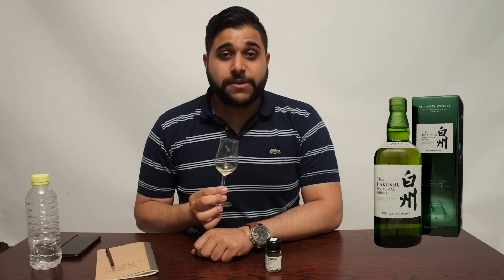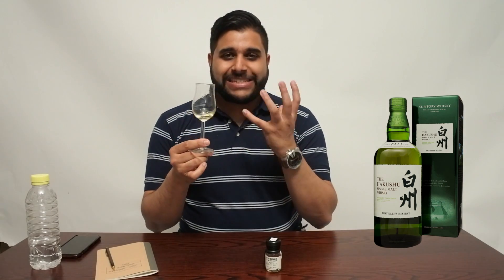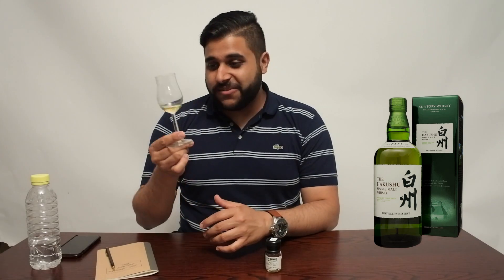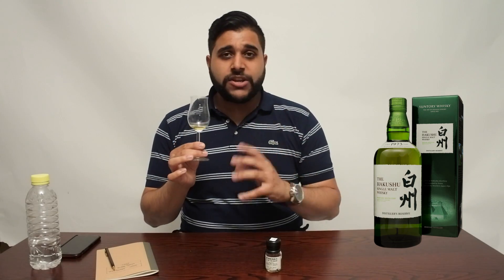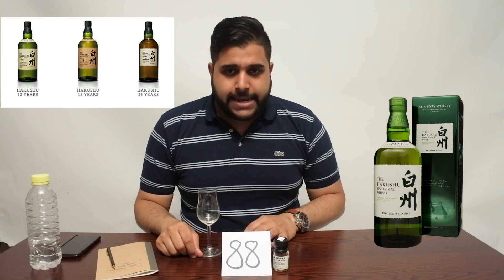Hakushu Distillers Reserve Review #49